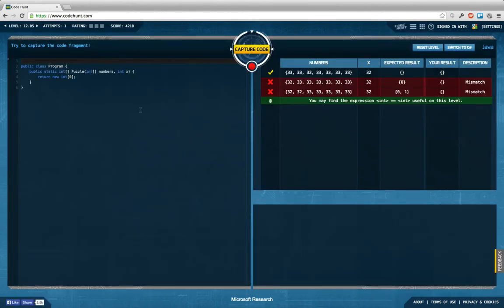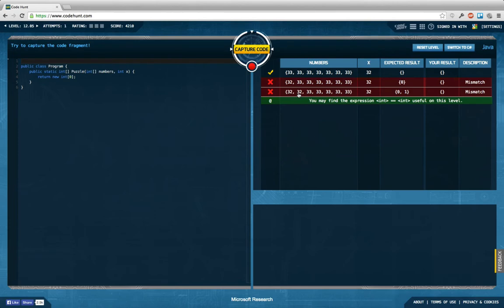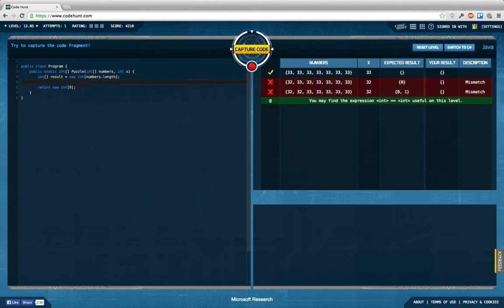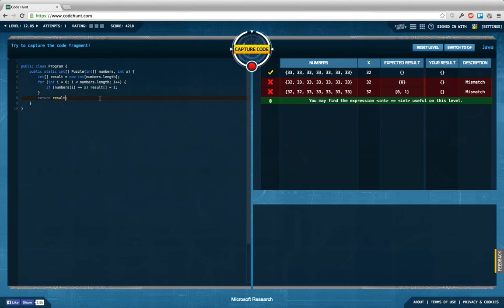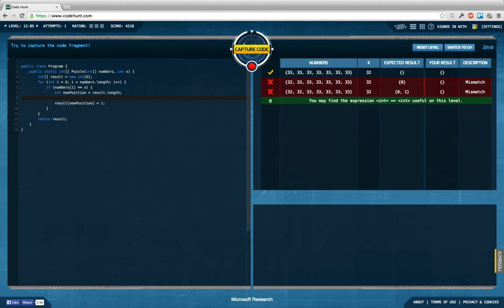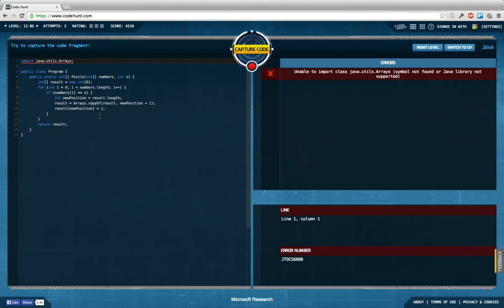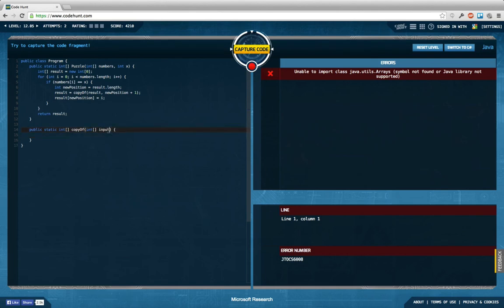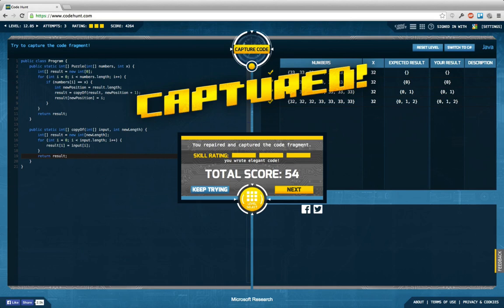[LD] Code Hunt #35 - Search Sort - 12.05 [blind] | Let's Develop Code Hunt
This is the most code I've written for a single CodeHunt task so far. Since there is no way to dynamically change the size of arrays and we cannot use the collections from the standard library, we've got to come up with our own version of arrayCopy. Still: full skill rating. Can you come up with a simpler solution?